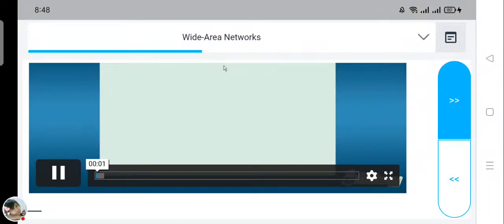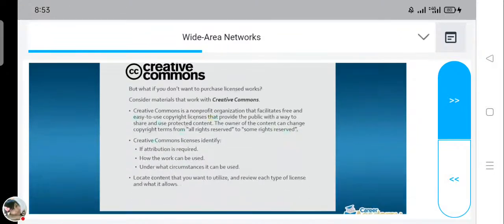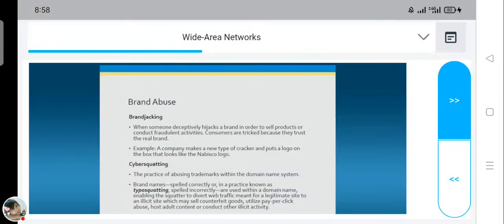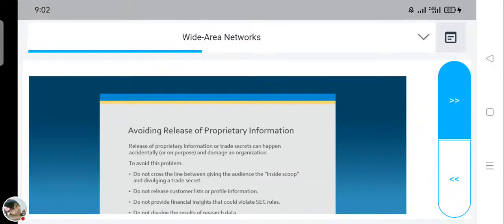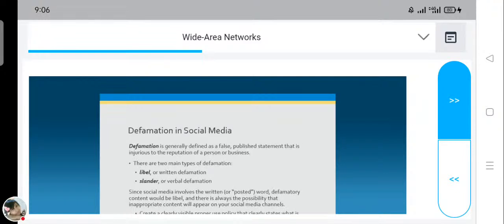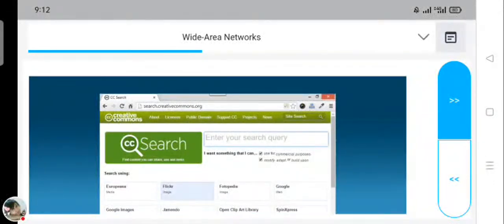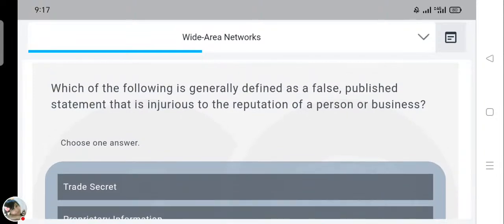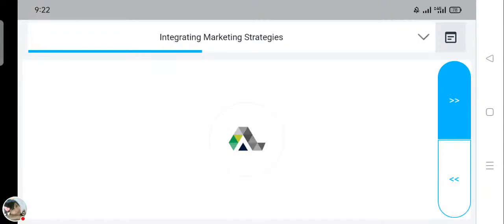🟢Learn With Me Livestream Level Up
Buy this awesome package if you wanna start YouTube channel hassle free

Stay healthy and stay happy